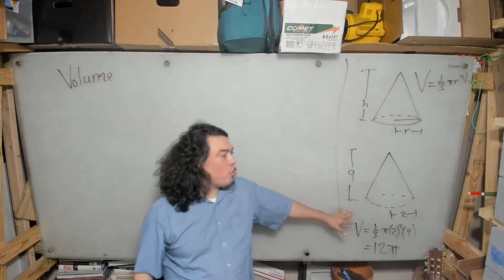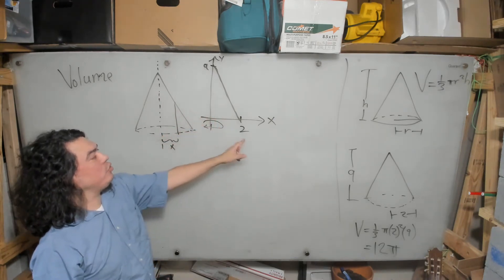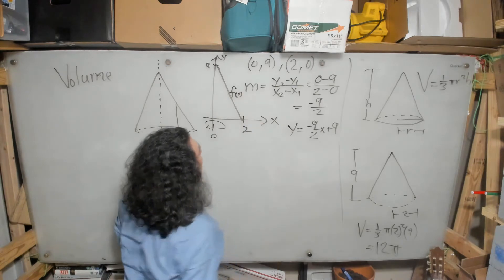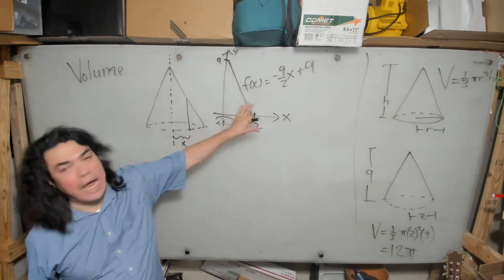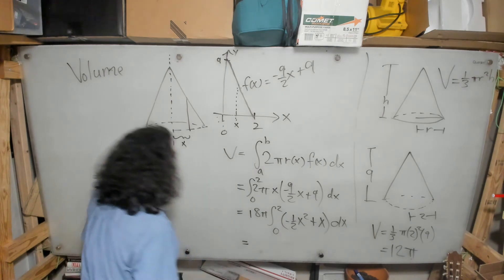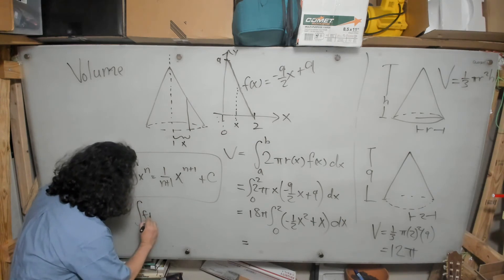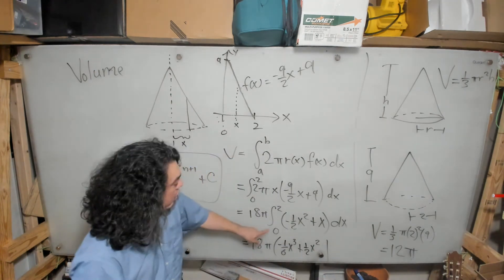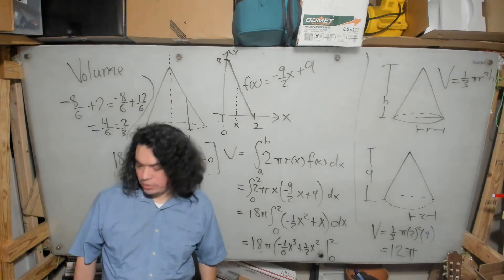Finding the volume of a particular cone using the cylindrical shells method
In this example, I find the volume of a particular cone using the cylindrical shell method.

On a separate note, Thinking of a book you want to buy? Consider buying on Amazon using the following link:

Doing so may help support the production of my channel.